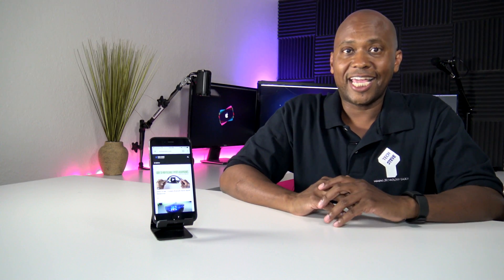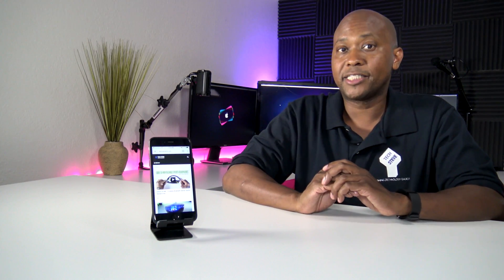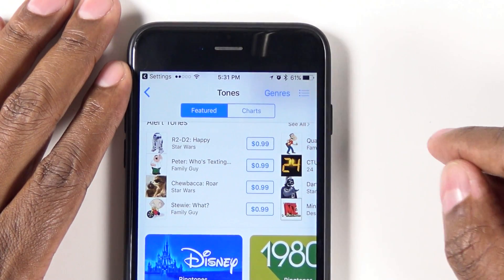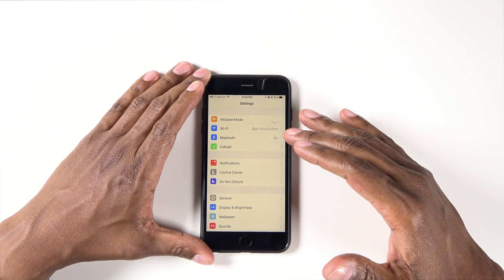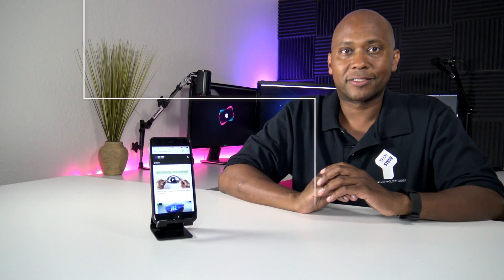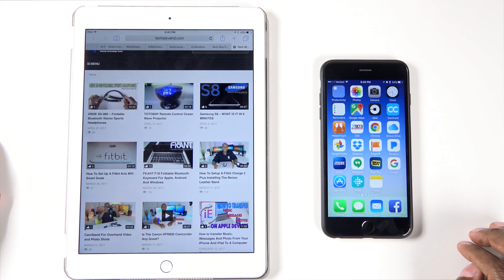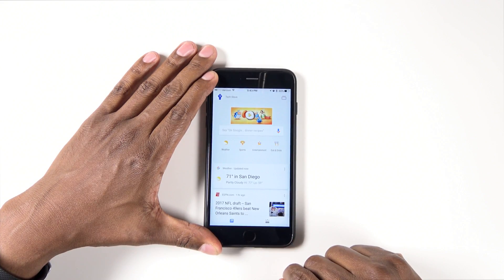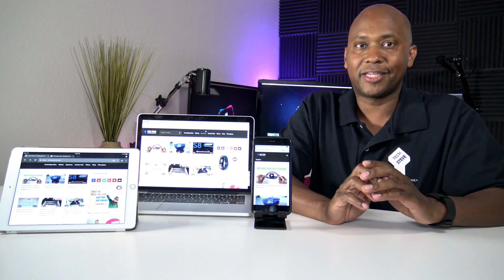5 Apple iPhone ios features that you should try!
5 Apple iPhone ios features that you should try!